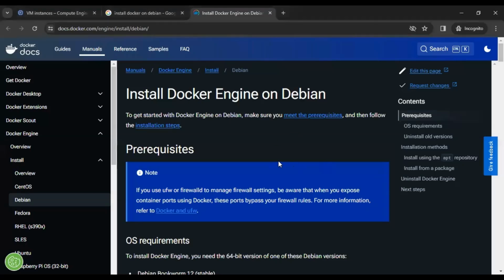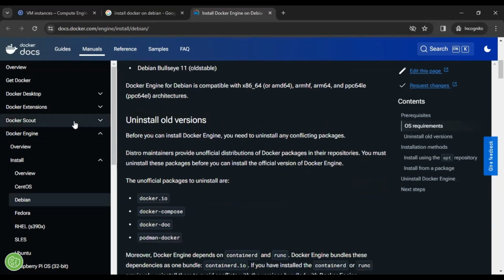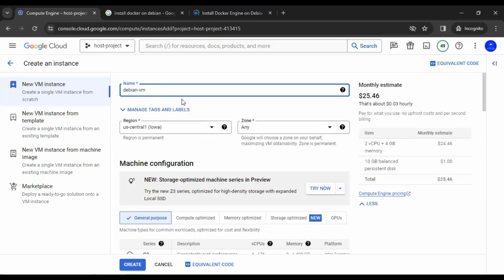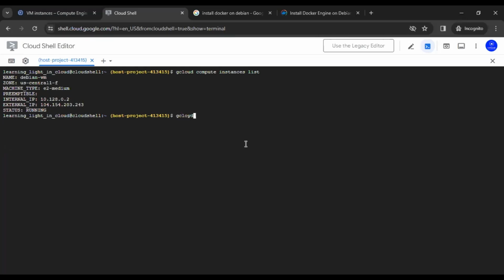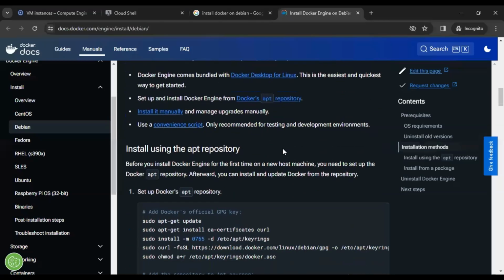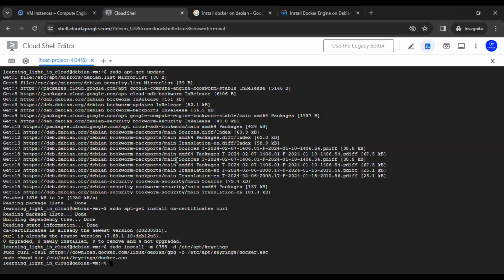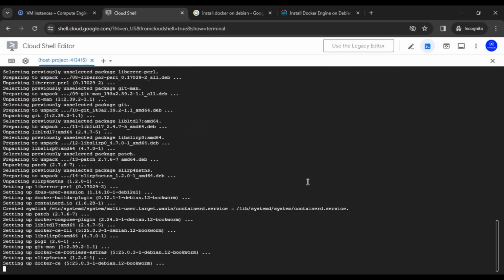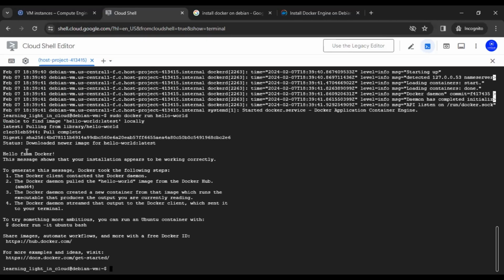Docker installation on Debian made easy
docker container
podman

Your Queries -
Mastering Docker setup on Debian
Ultimate guide to Docker on Debian
Step-by-step Docker installation on Debian
Docker setup on Debian for Google Cloud